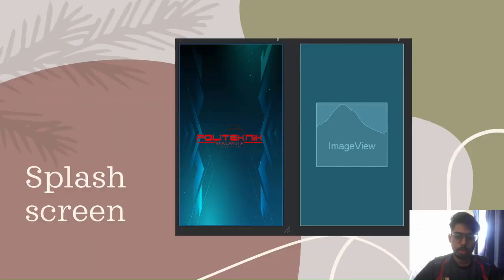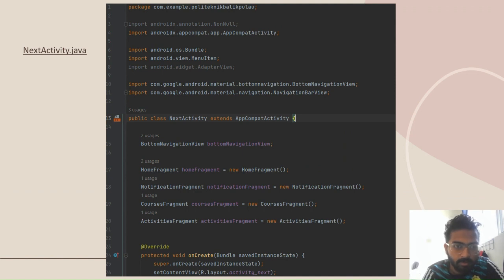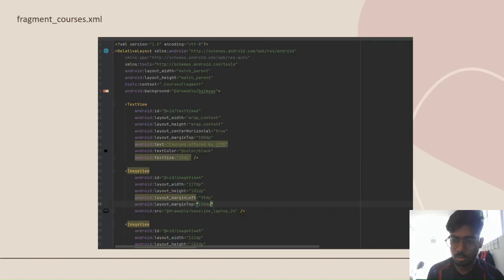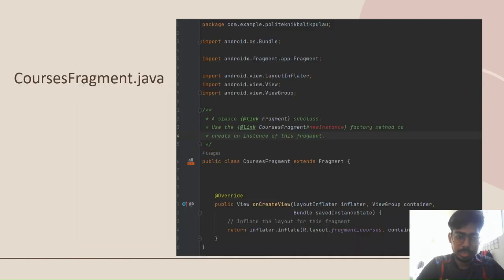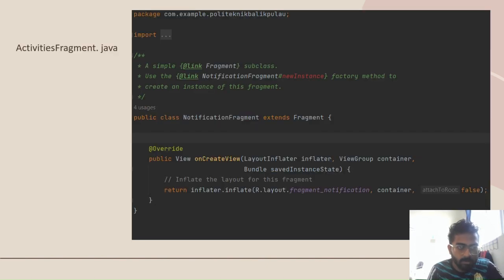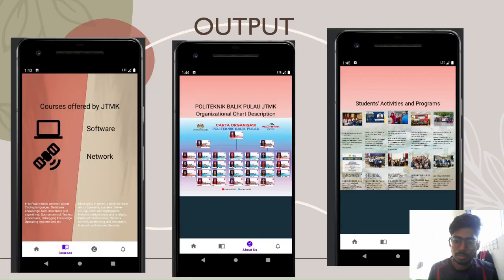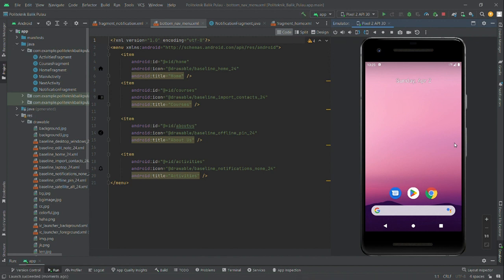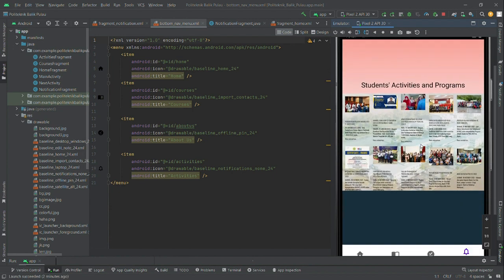PBT 2 Video Presentation SATYA 21DDT21F1136 KHUHAN 21DDT21F1225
Problem Based Task 2 of Mobile Application Development